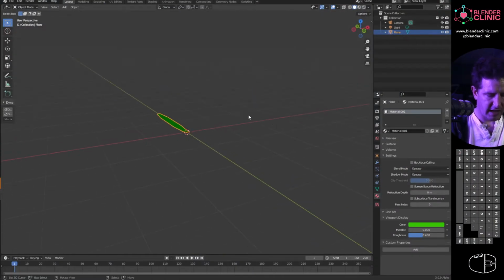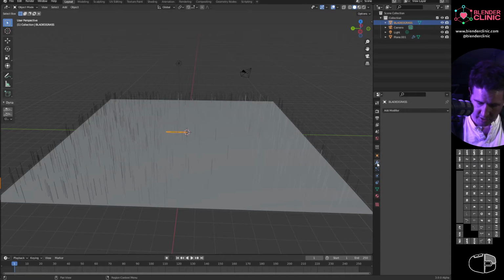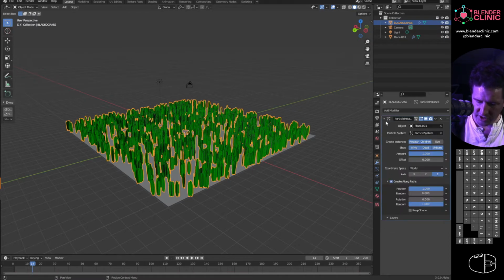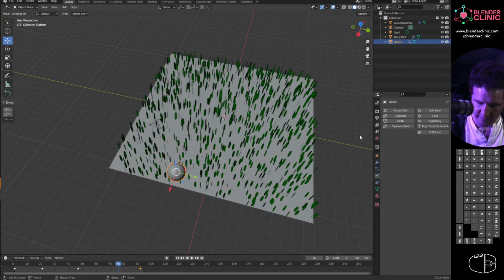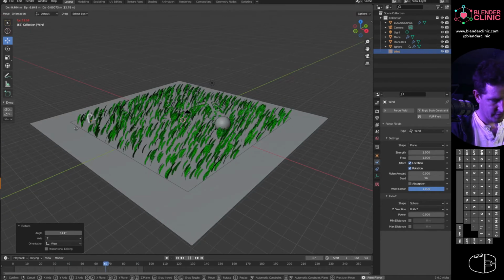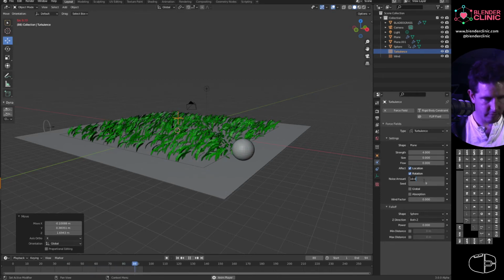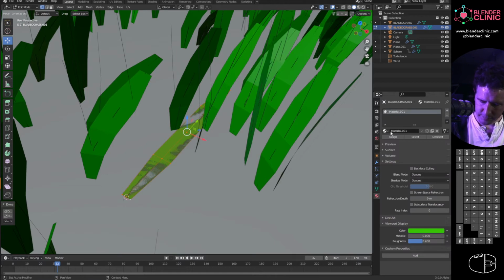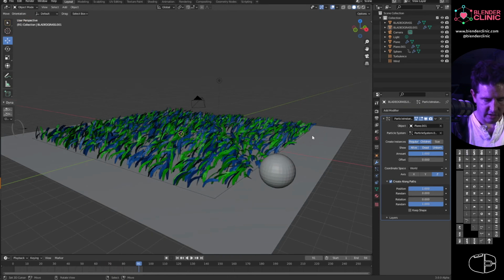Blender : Quick Dynamic Grass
A quick tutorial about how your animations and characters can dynamically displace grass your scenes using blender.